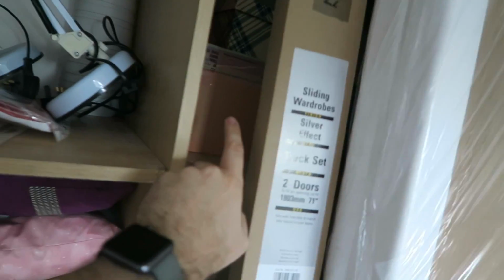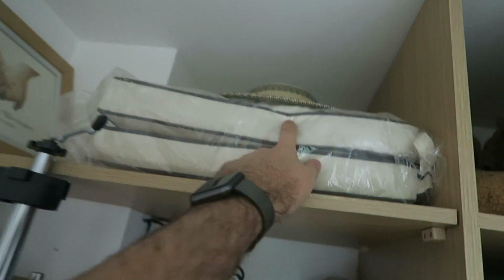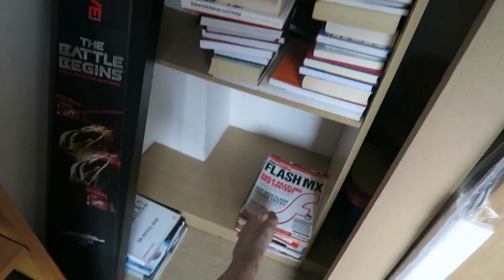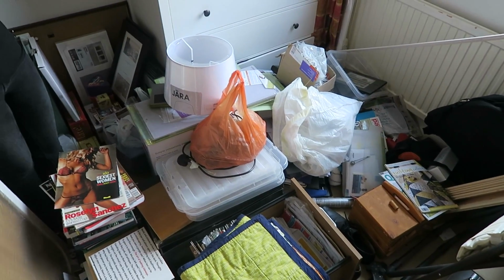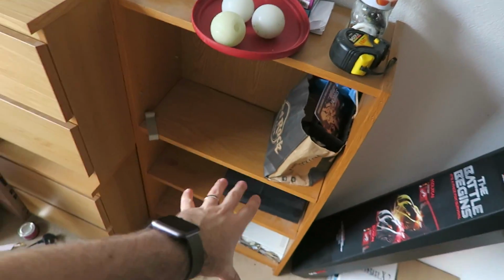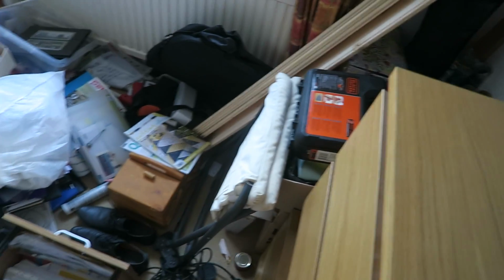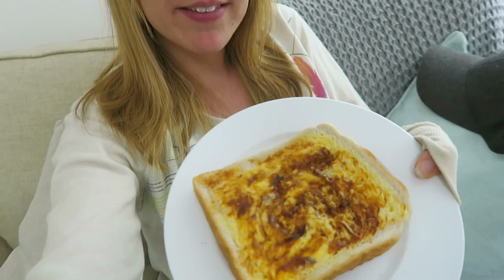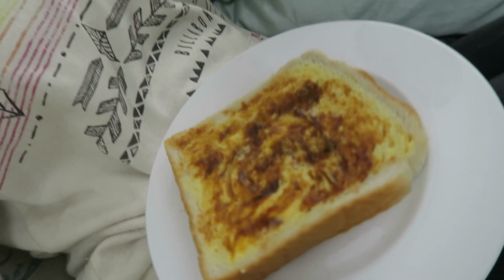Marmite, Love it or Hate it? | TOD VLOG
Welcome to our lives. We are Christopher and Jennifer Oxley and our amazing dog Shep, English daily vloggers and we want you to share in the trials and tribulations that is our life.